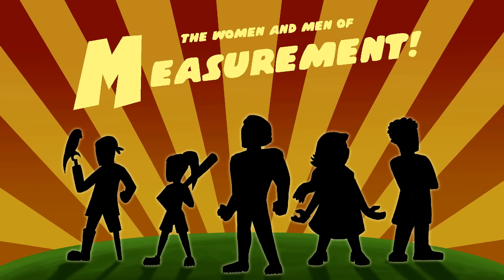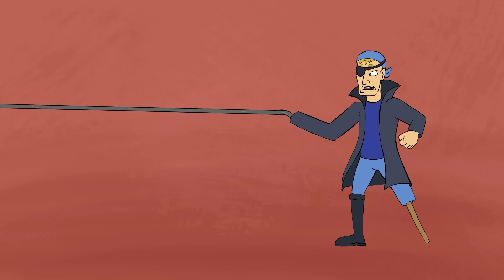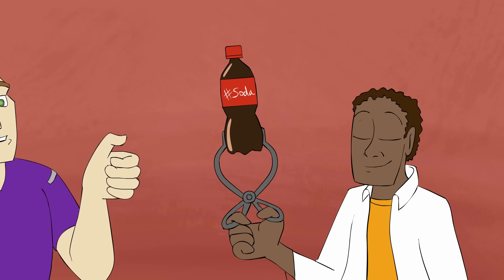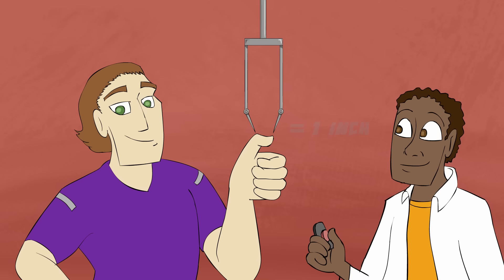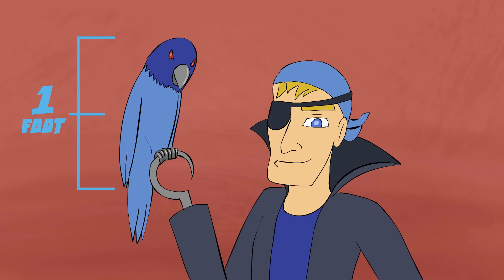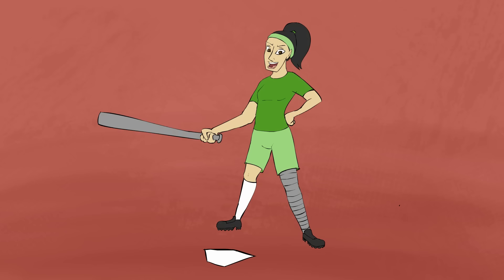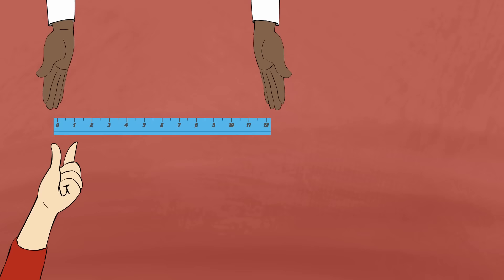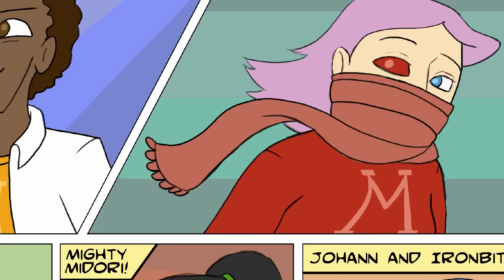Inches, Feet and Yards Song | Measurement Song | Customary Units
So, superheroes and measurements—sounds like a combo crazier than pizza with pineapple, right? 🍕 Well, guess what? The Women and Men of Measurement are here to save the day - that is - if your day consists of any unmet emergency measurement needs!

Now, granted, they don't really have any superhero-like superpowers, and two out of five of them still can't seem to stop biting their nails out of habit (looking at you Conard) but they will will always show up 24 hours a day with a ruler in hand, and they will measure basically everything you have with absolute precision!

We're still in the process of getting these superheroes upgraded to The Metric System, but they are actually pretty stuck in their ways, especially Red-Eye Ruby.  But her heart is in the right place.

Where are they now?
After this song got a a million views, 4 out of 5 of them retired on one of the Greek Islands and we haven't heard much from them.  Mighty Midor, however, broke the home run distance record hitting a home run of 540 ft. and 9 in. before moving on to other adventures and now lives inside the Baseball Hall of Fame in one of the many secret rooms that nobody knows about on the other side of the Babe Ruth exhibit.